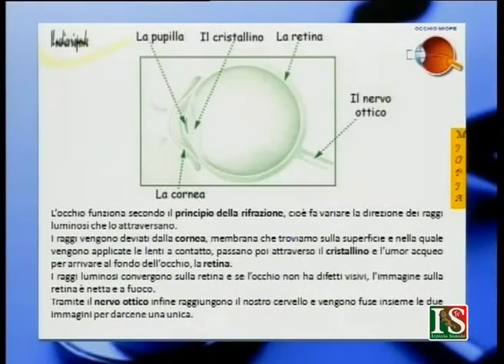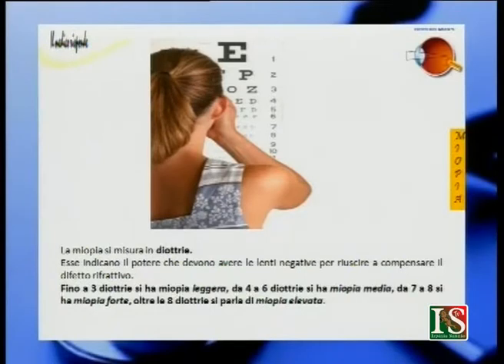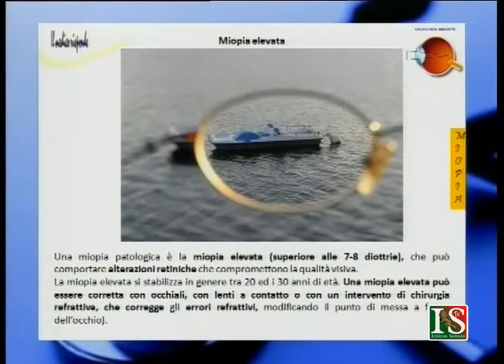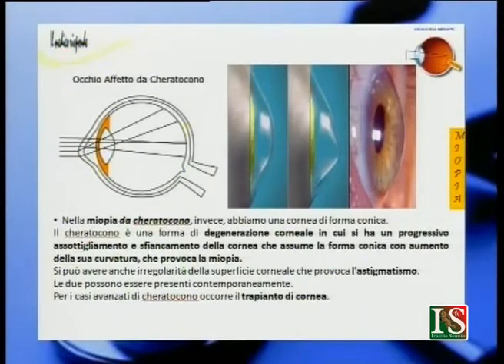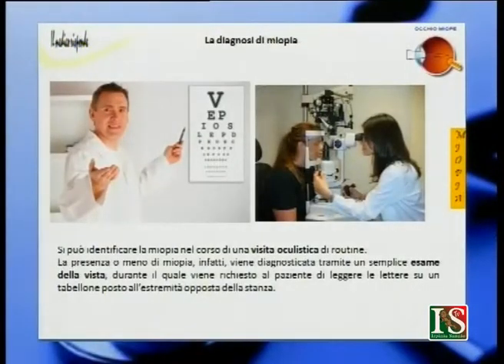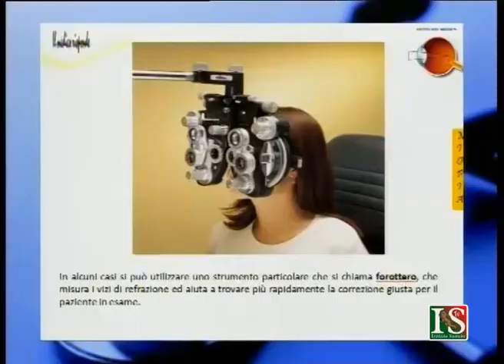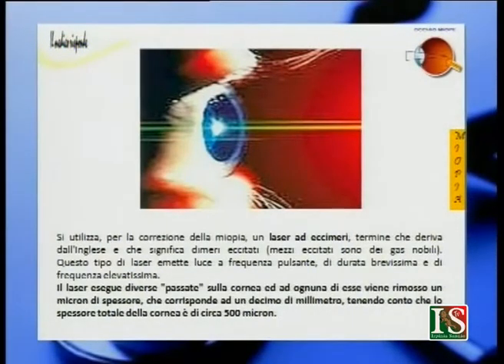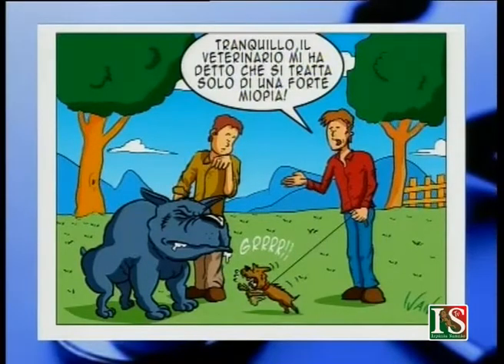il medico risponde miopia